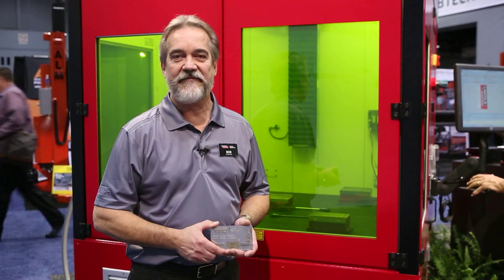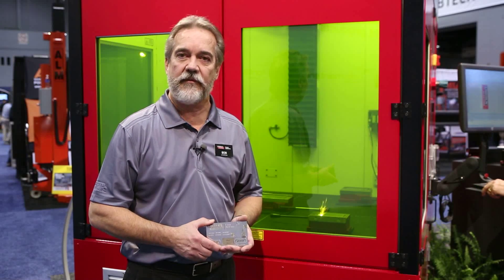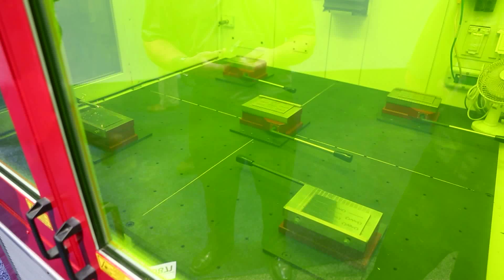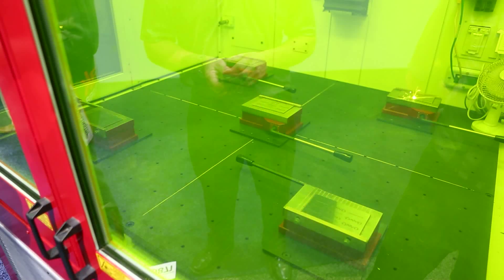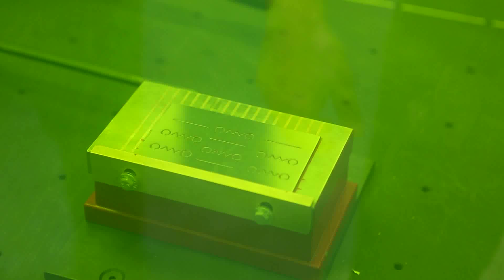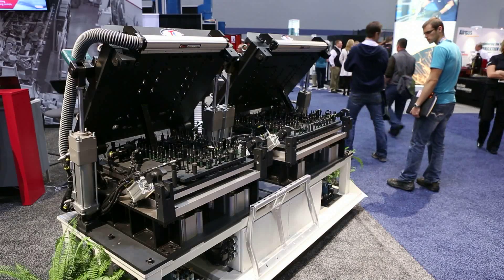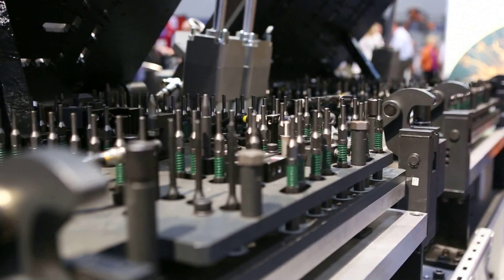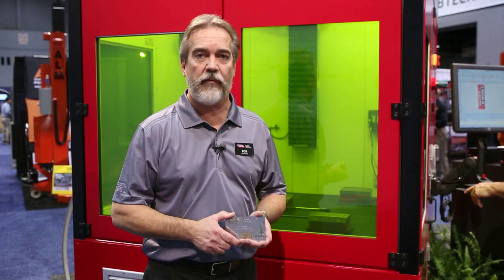Lincoln Electric Laser Systems